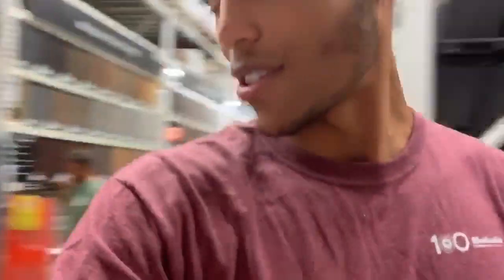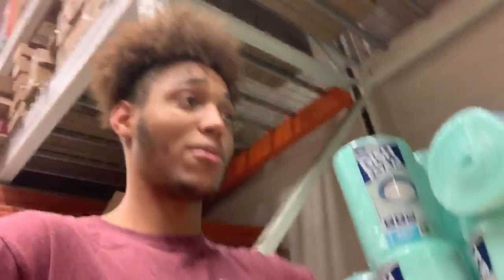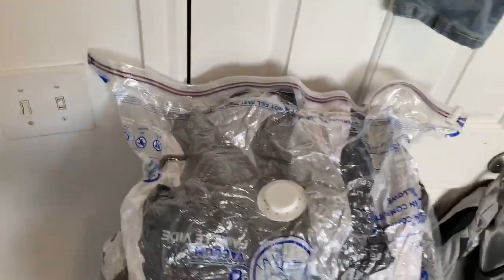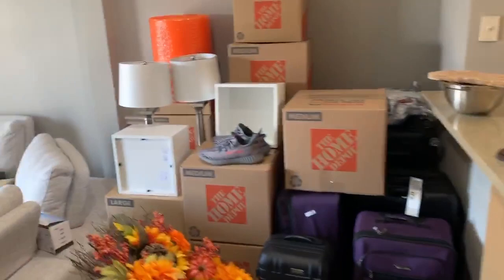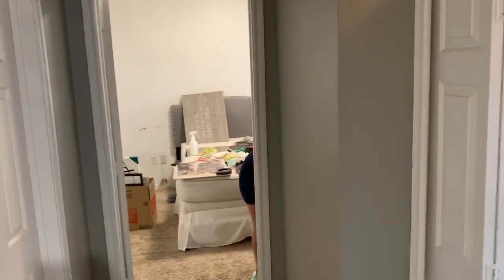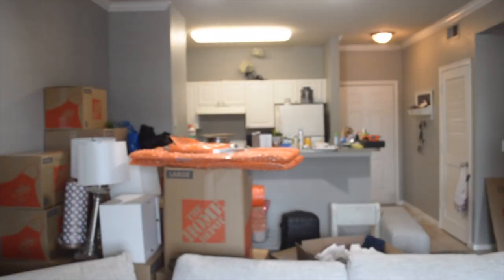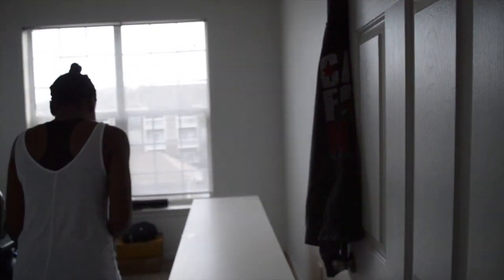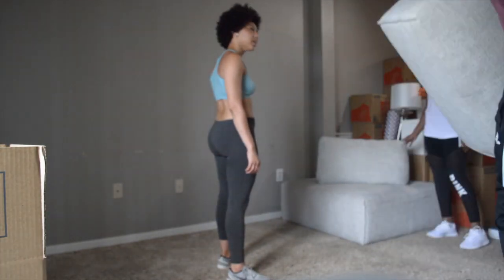VLOG #9 | Moving To Nashville | New Apartment Tour?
NEW VIDEO UPLOADED EVERY TUESDAY

If you’re interested, join my Small YouTuber Facebook Promotion Page so you can be part of a place for small creators like us trying to build an audience and support for their channel.

Outro Video Was Used From A Template Here on YouTube

No Copy Right Infringements Intended.